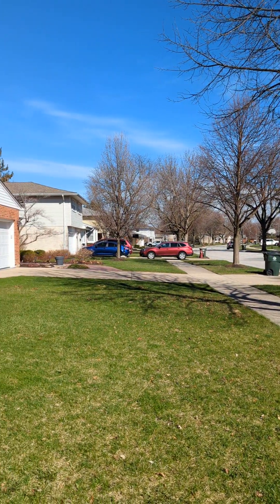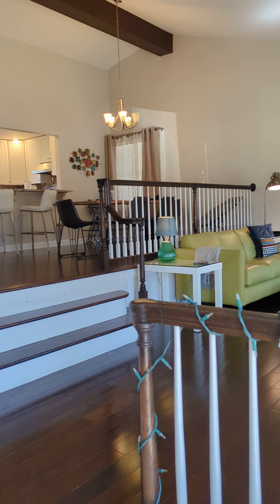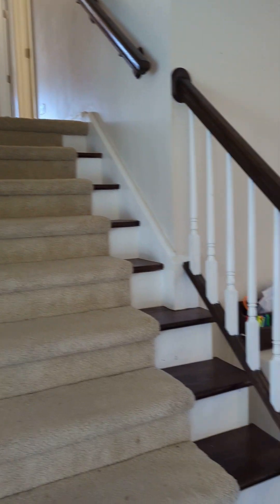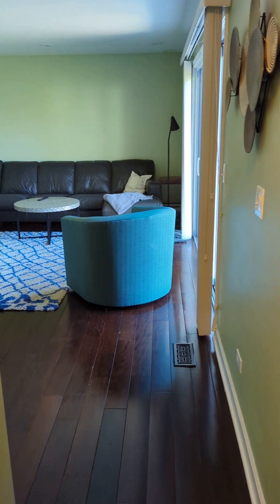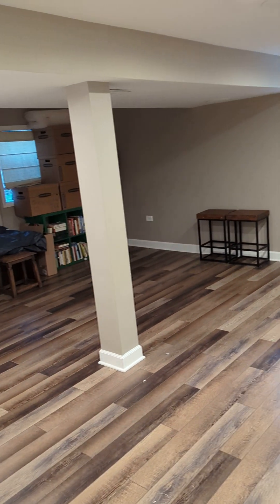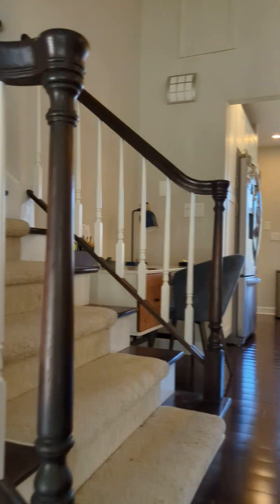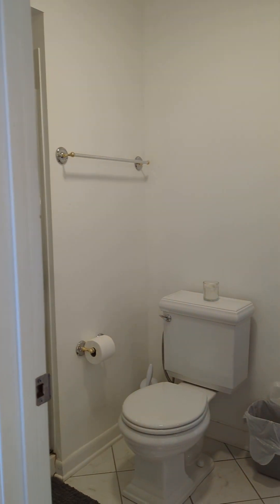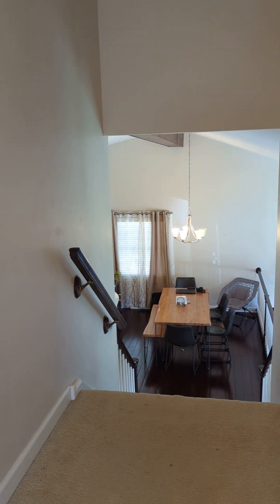Rental Tour - Arlington Heights, IL 60004 - 4 Bed, 2.5 Baths Single Family House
Enjoy coming home to this beautiful 4 Bed, 2.5 Baths spacious and updated 2-story home with a finished basement. Located on a tree-lined street and feeds into the prestigious John Hersey Highschool district, this home offers a beautiful open layout with stunning vaulted ceiling, bay windows and hardwood flooring. The gourmet kitchen is a chef's dream featuring tons of cabinet space, granite countertop, modern backsplash and high end appliances. Family room is cozy and tucked away for a perfect movie night or enjoy access to the large grassy backyard through the sliding doors. On the second floor, 4 spacious bedrooms with ample closet space awaits. All rooms are equipped with ceiling fans and light. Finished basement offers more space for your enjoyment. Laundry is also located in the lower level. Prime location just blocks from parks and all the shops and restaurants on Rand Rd. Highly rated schools - Hersey High School.